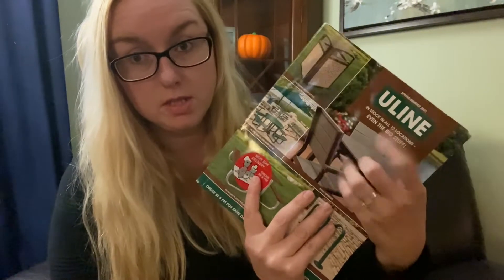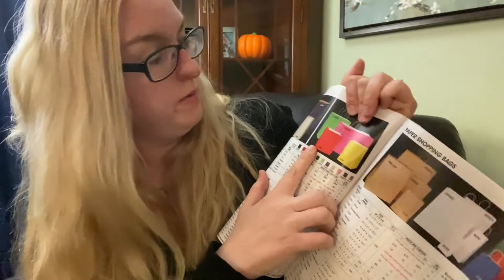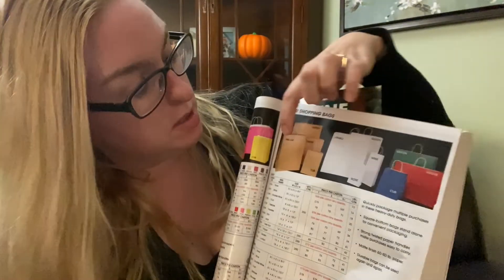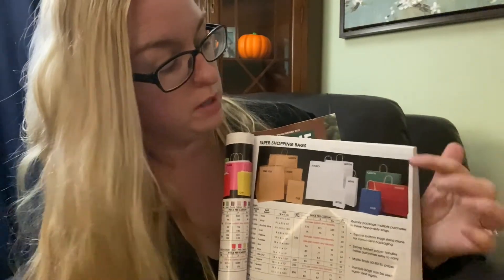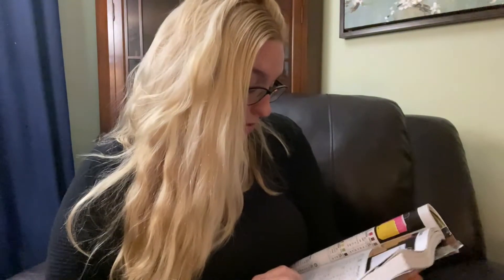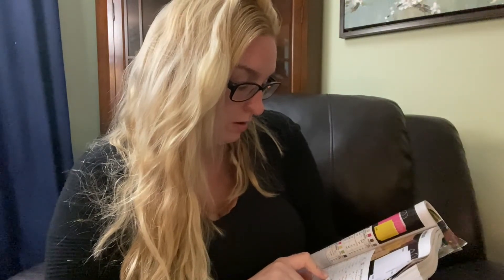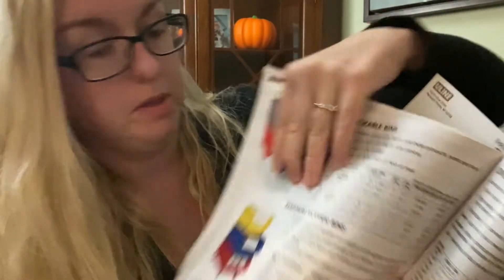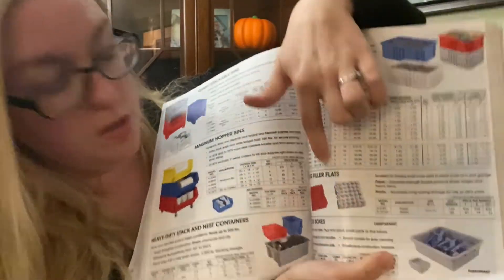ASMR Sales Woman Soft Spoken | Personal Attention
Hello, I am your personal saleswoman to help you pick out some items from our catalog.